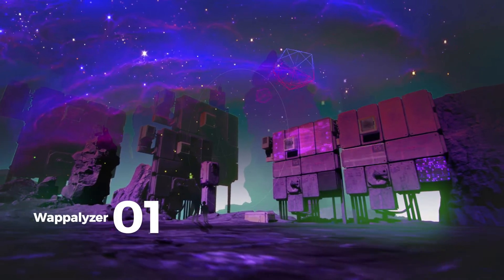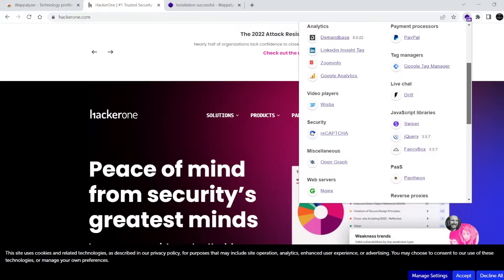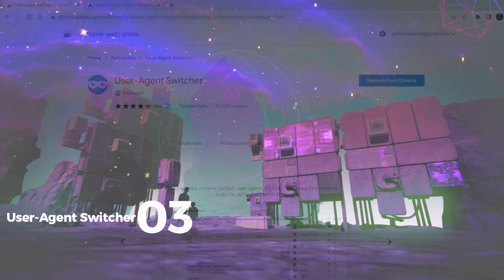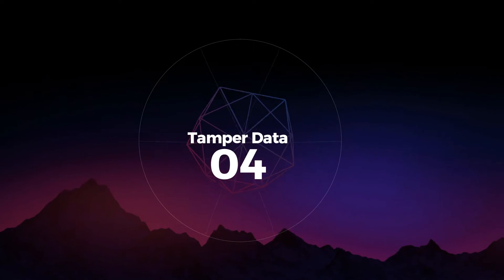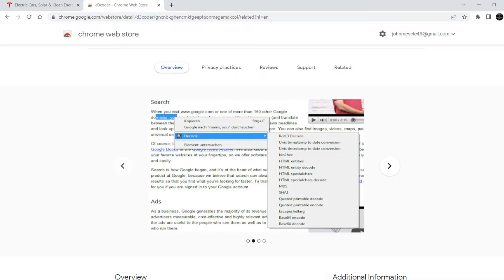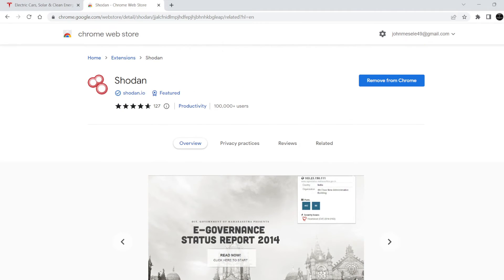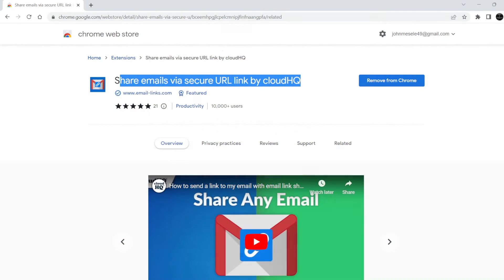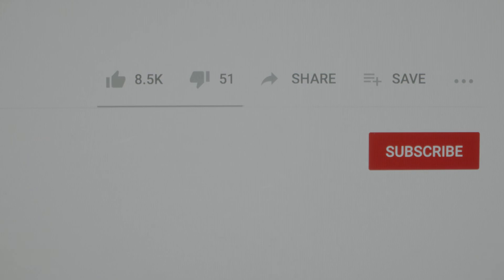Top 6 Browser Extensions for Hackers!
These extensions can be used to block online tracking, log into SSH devices, and scour the web for clues during investigations and more.

// Previous videos //
✅✅ 6 Best Free Udemy Hacking Courses: Complete guide to hacking online courses